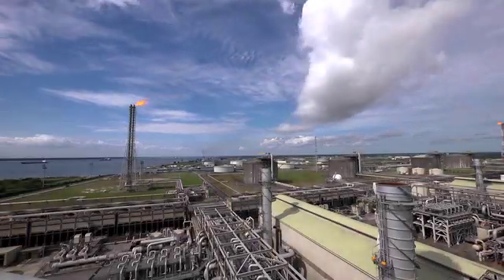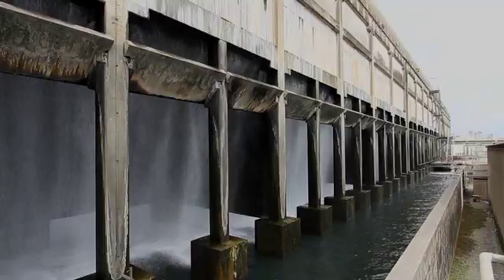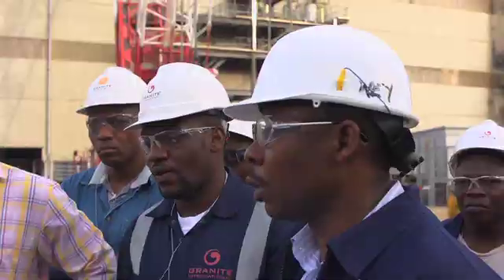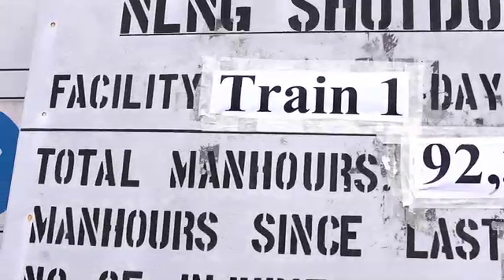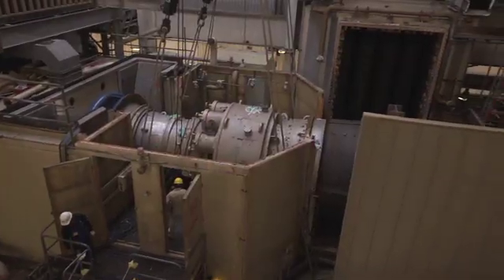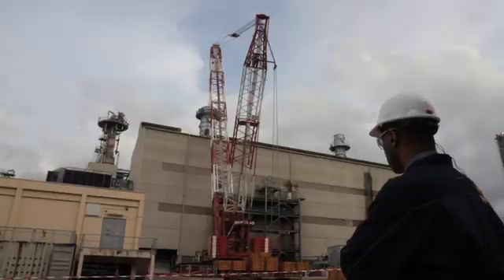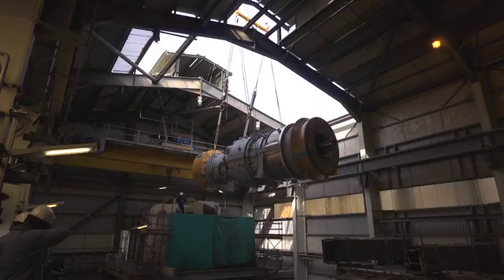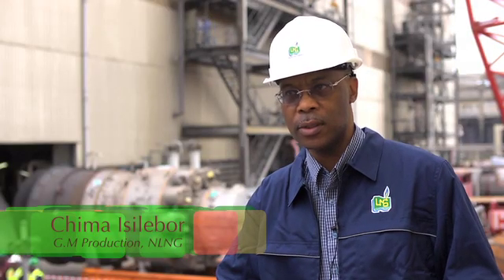Gas Turbine Change at Nigeria LNG's Bonny Plant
Africa's first "flange-to-flange" gas turbine lift